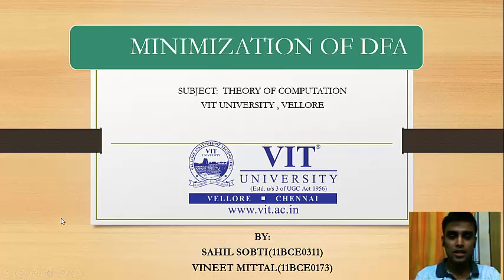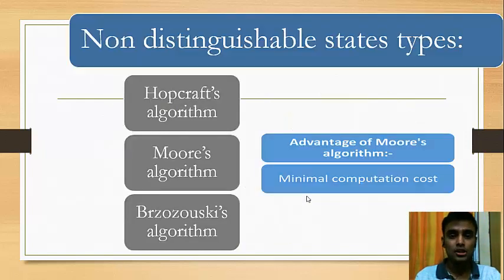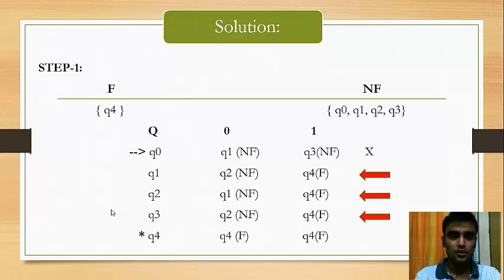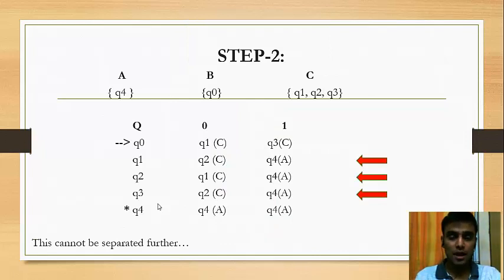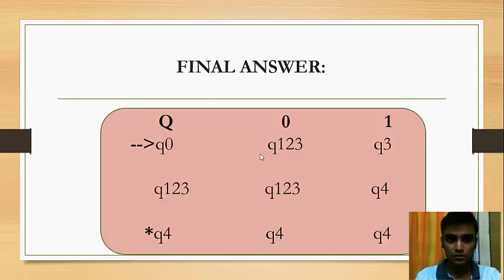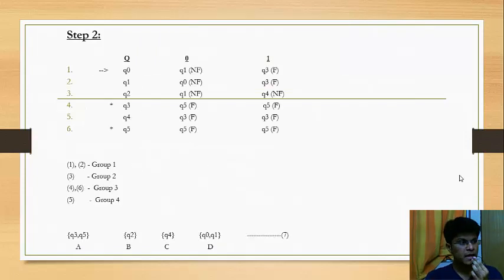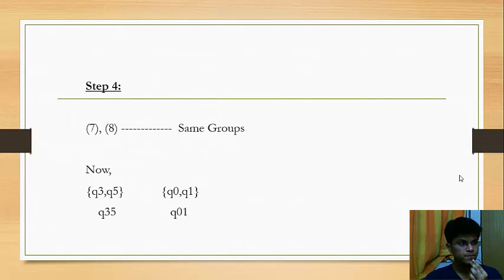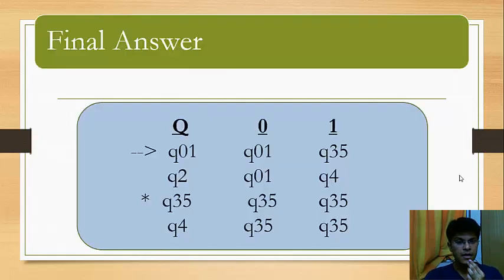DFA Minimization and Examples